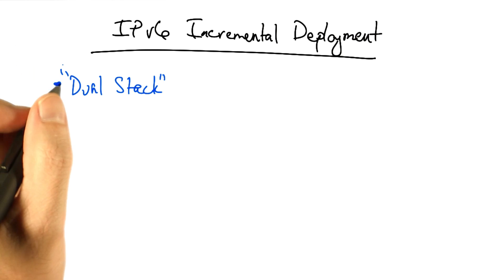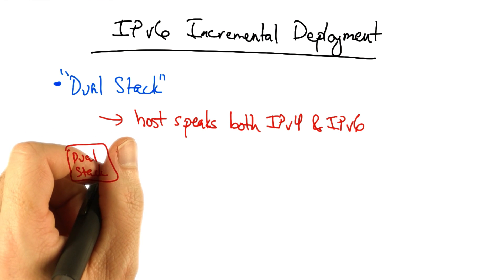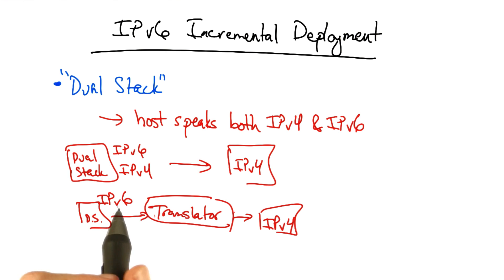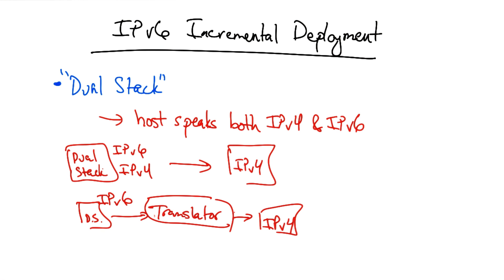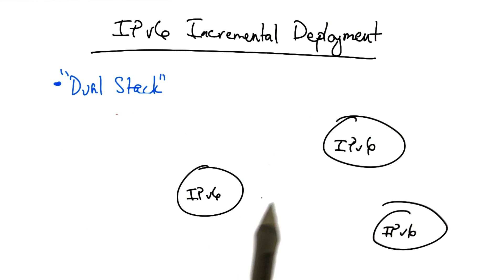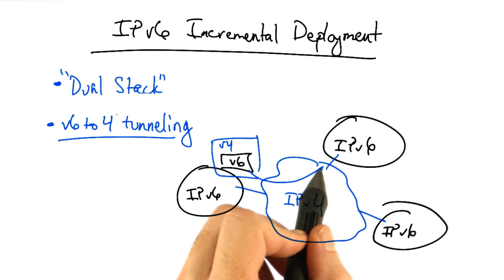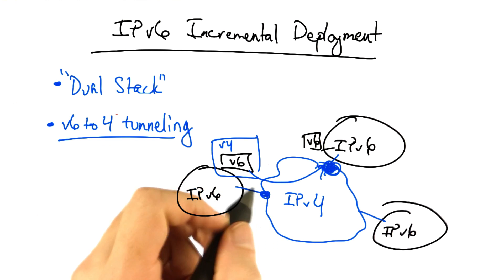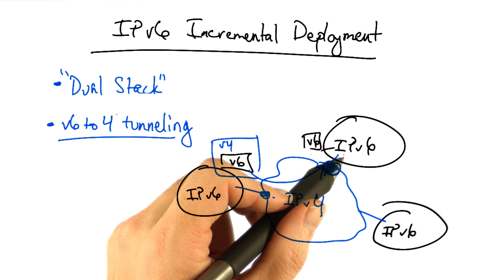IPv6 Incremental Deployment - Georgia Tech - Network Implementation